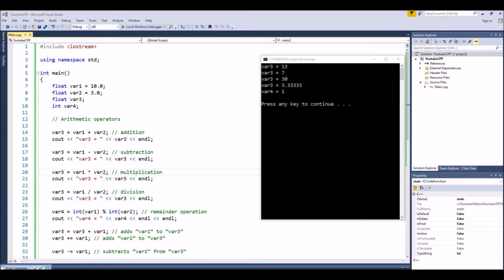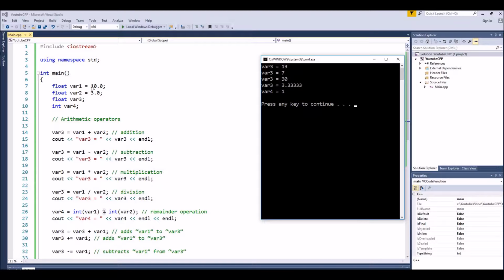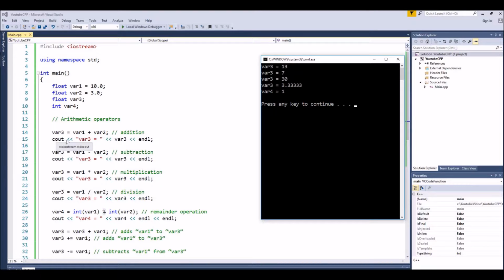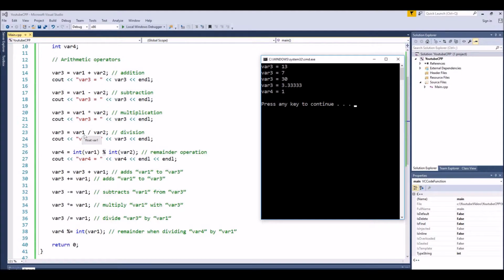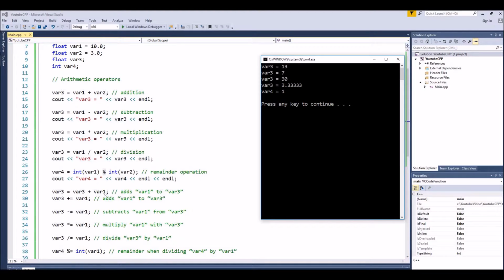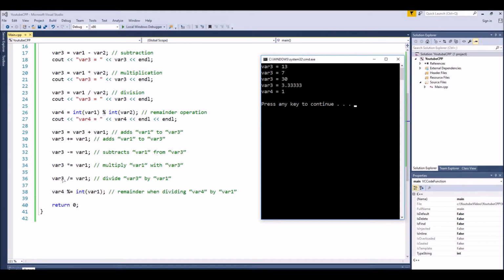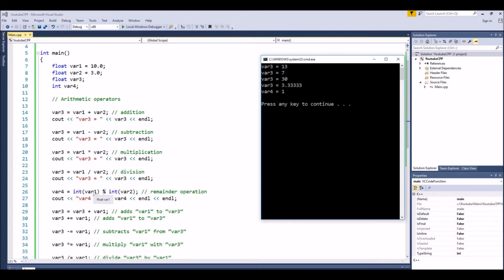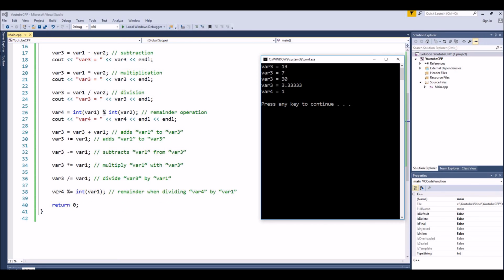Lecture 5: C++ Arithmetic operators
Lecture 5: C++ Arithmetic operators: Addition, Subtraction, Multiplication, Division, and Reminder.